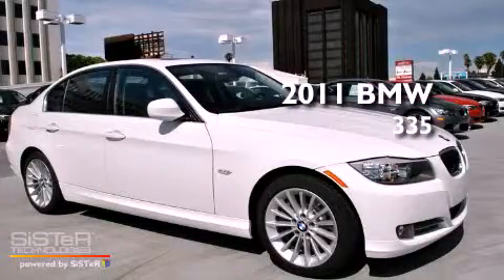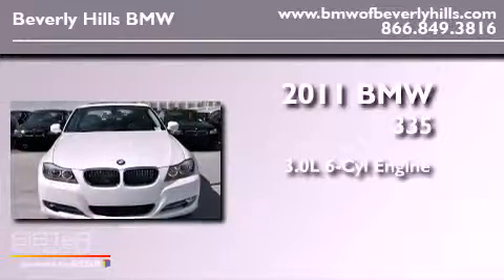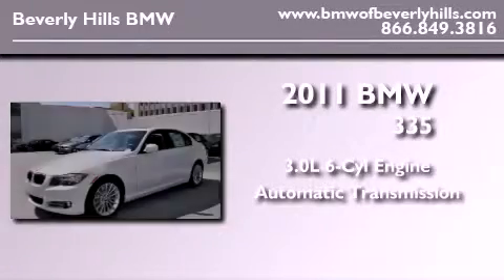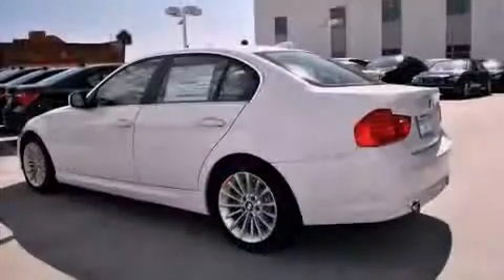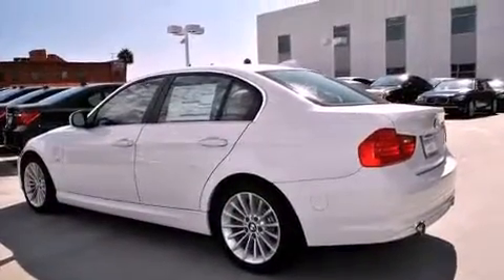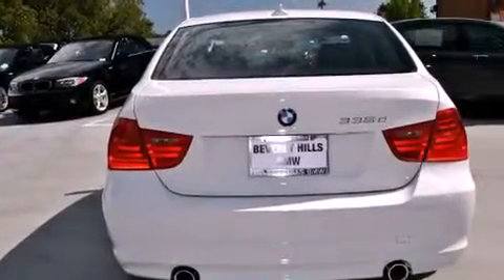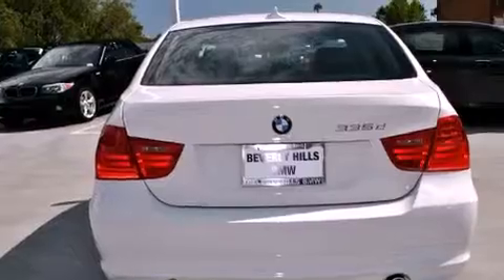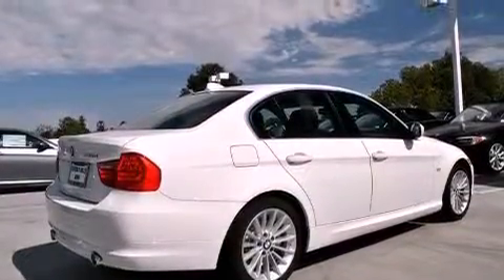2011 BMW 335d Los Angeles CA 90036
Year : 2011

 Make : BMW

 Model : 335d

 Engine : 3.0L I-6 cyl

 Trans . : Automatic

 Interior : Black

 8825 Wilshire Boulevard

 2011 BMW 335d Los Angeles CA